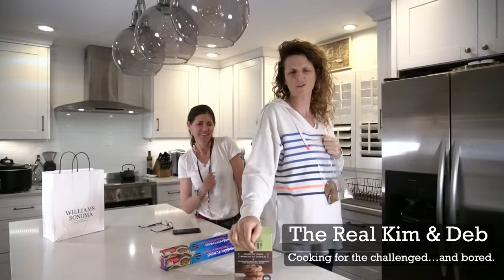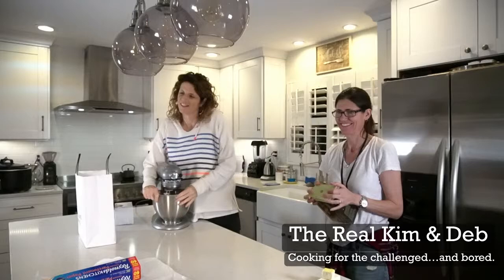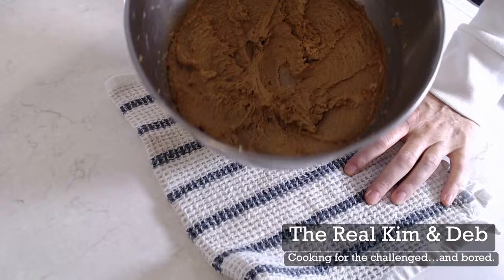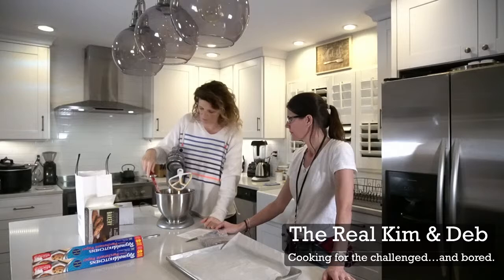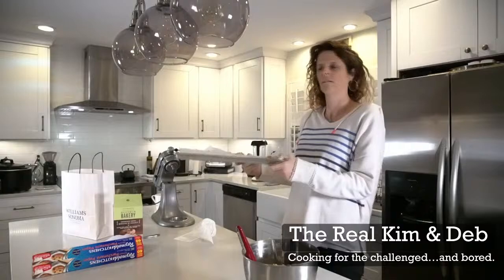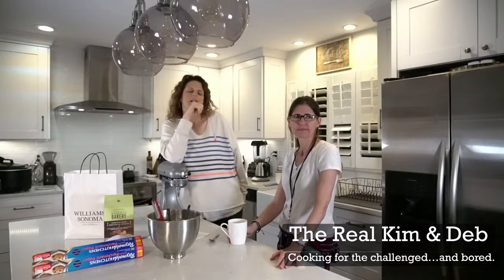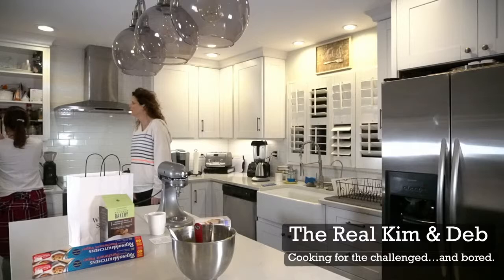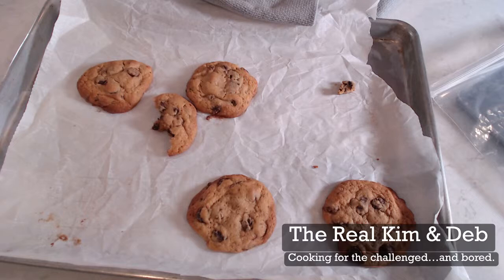Williams-Sonoma Bouchon Bakery Chocolate Chip Cookies - Gluten Free!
Williams-Sonoma Bouchon Bakery Chocolate Chip Cookies Vs. Kim's Gluten Free!